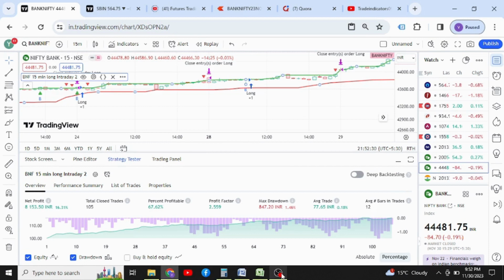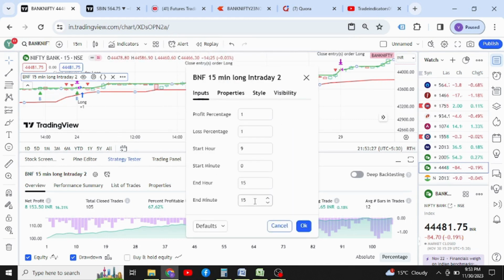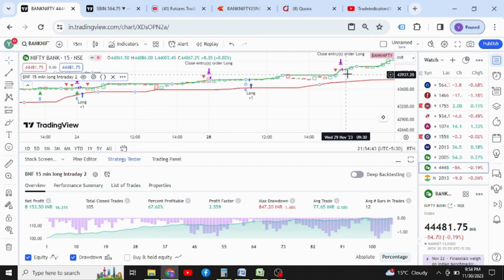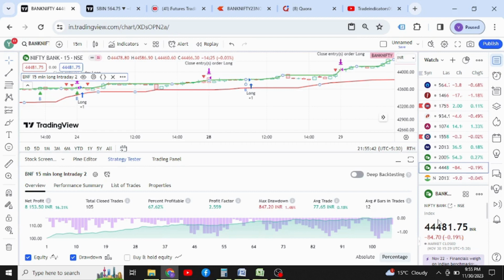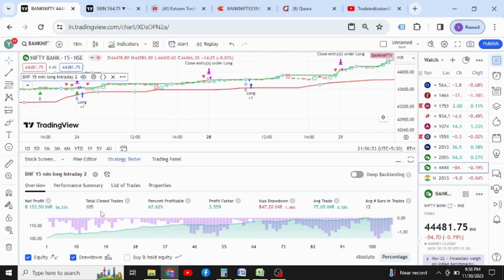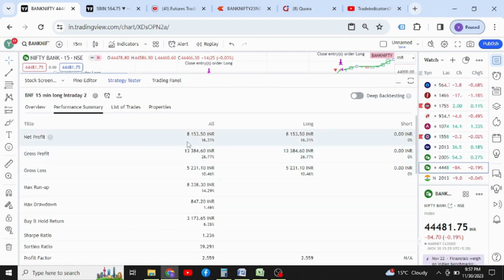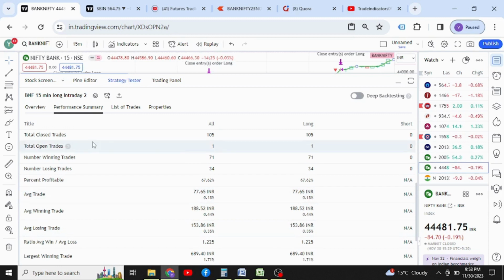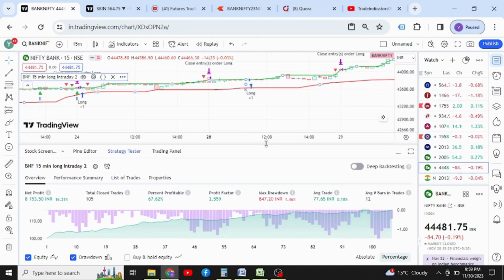FUTURE AND OPTIONS BANK NIFTY PROFITABLE STRATEGY in trading view with back test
🙏 Welcome to our YouTube video of a "Future and Options Bank Nifty Strategy "🚀

About this video -  In this video I have explained about a long Bank nifty strategy which has been coded on trading view and can be used by both the buyers and seller of options along with traders who trade in futures of bank nifty.

Connect with Tradeindicators09 on social media -

 / indicatorinsights  .

Tradeindicators09